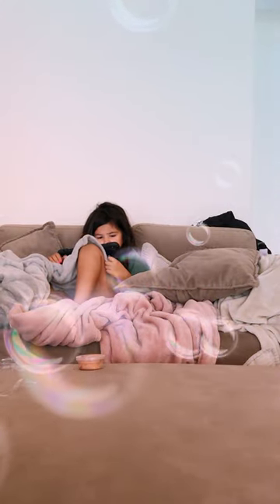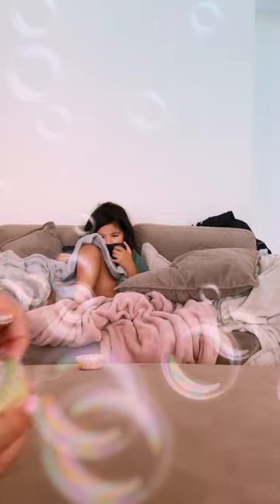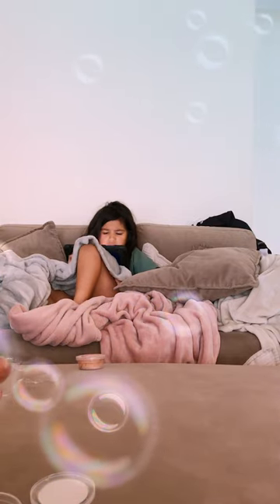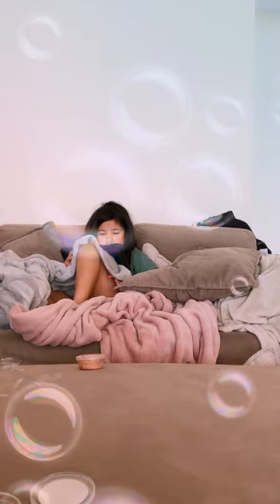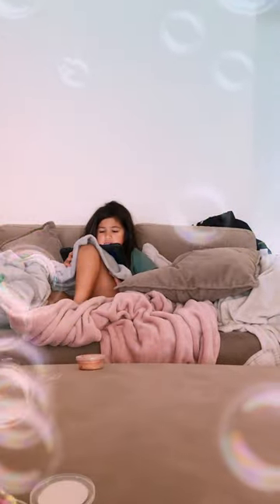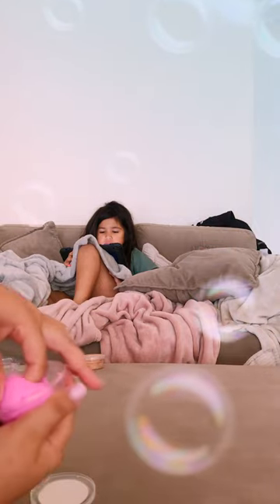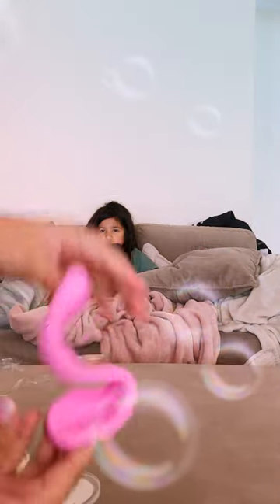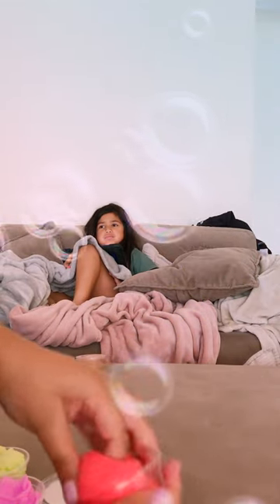Testing different butter slimes I got for Christmas🎄